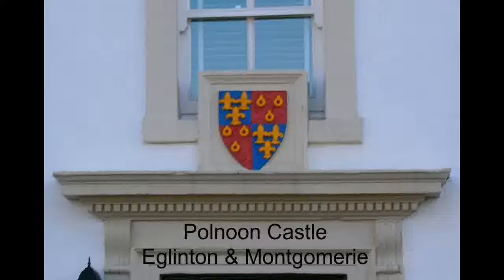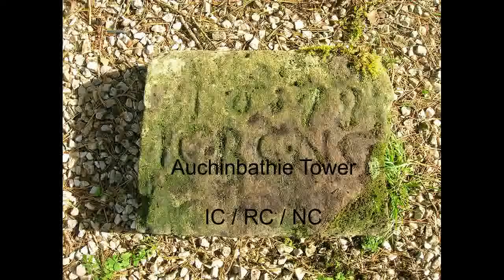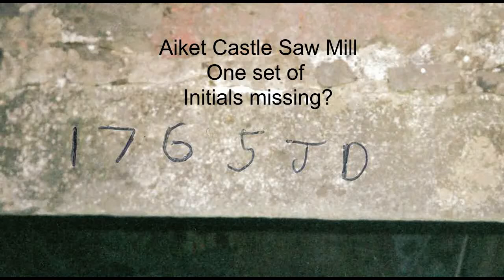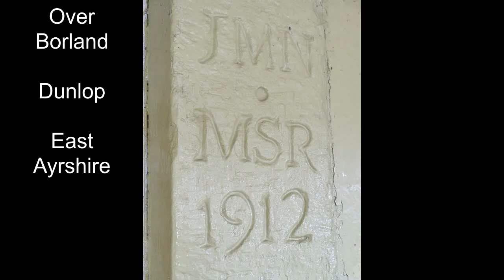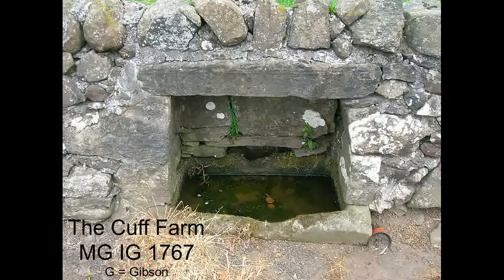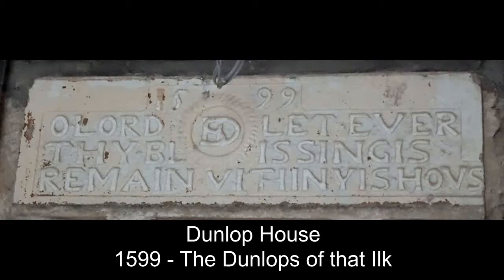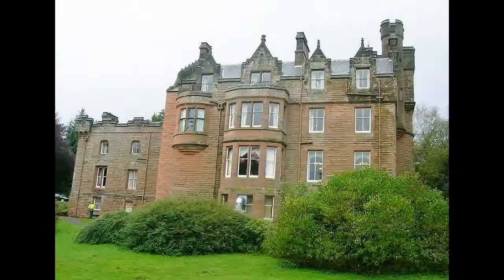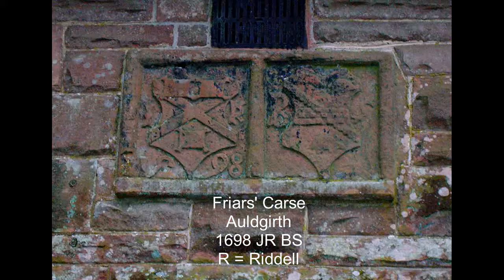Scotland's Marriage and Date Stones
Marriage, lintel or nuptial stones record the date of marriages, initials of the couple, the date and sometimes coats of arms. Usually carved in stone they were often found on castles and mansion houses. Both new builds and the home of the betrothed would carry them in a prominent position. They often made their way from one building to another or were relocated when robbed from an abandoned building. Many have been covered over due to extensions, etc. Date stones may just have a date however they may have more details and thus overlap with marriage stones.